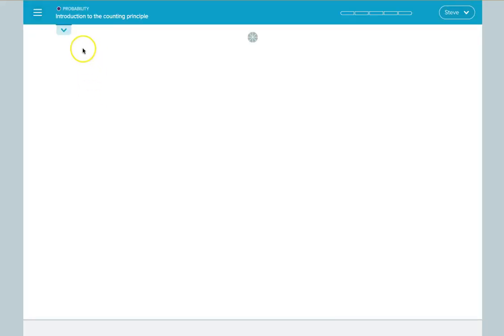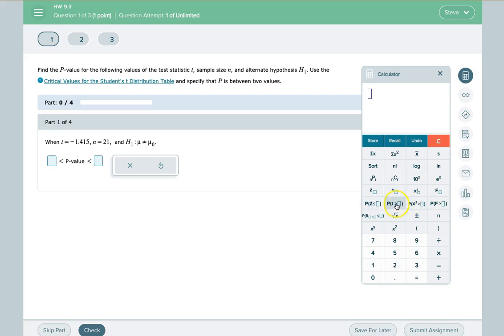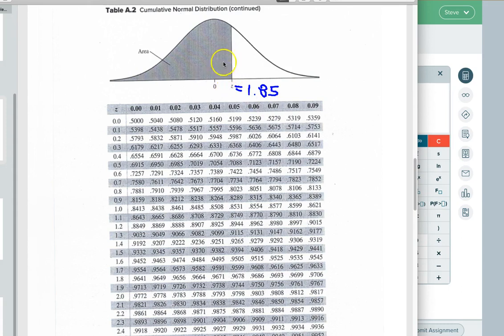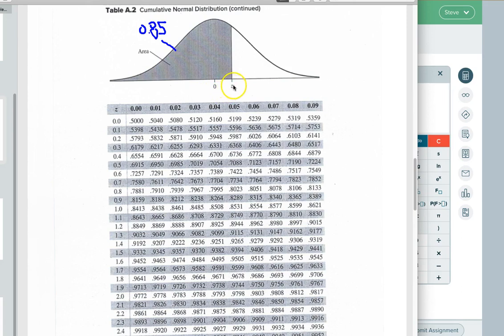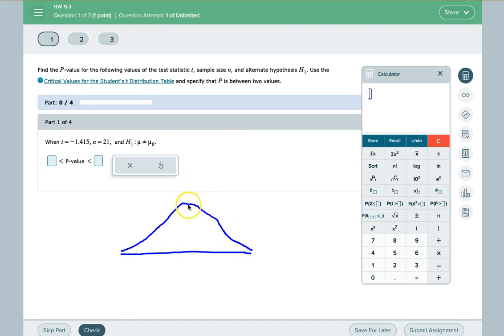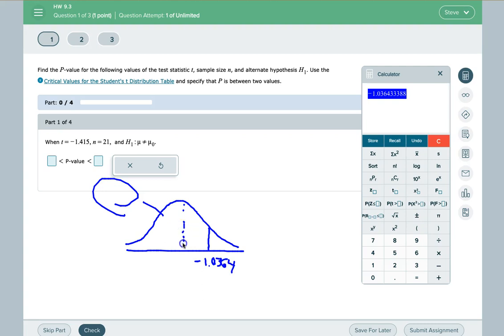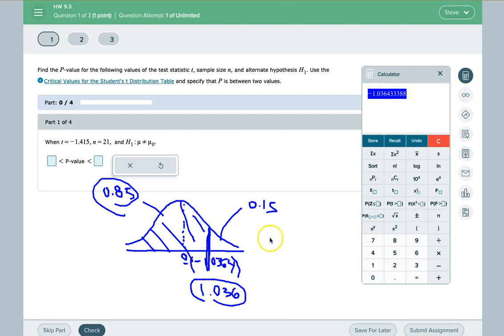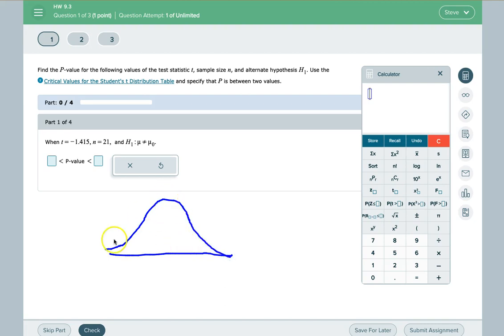ALEKS Calculator Video